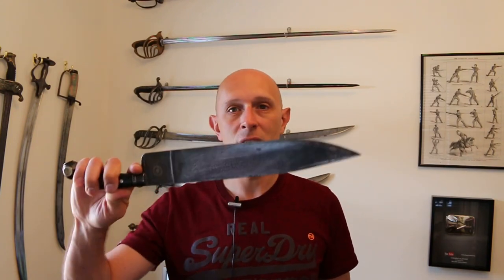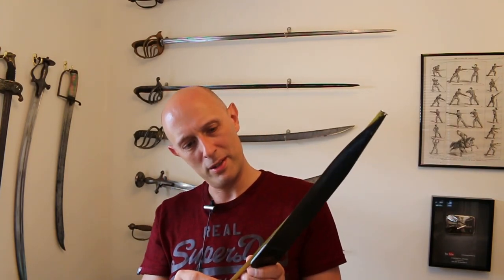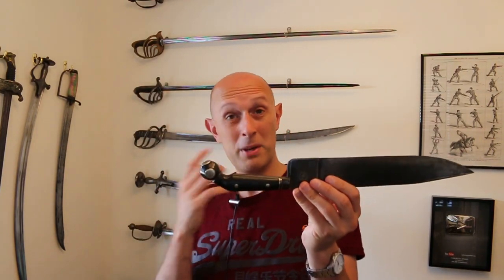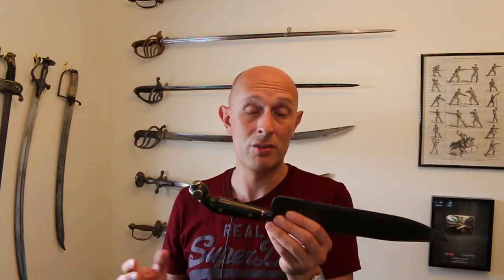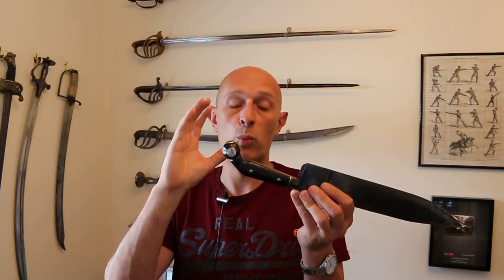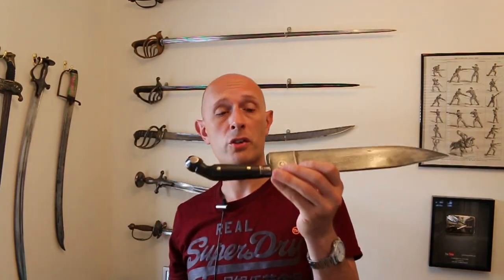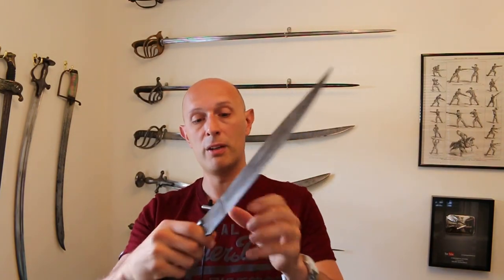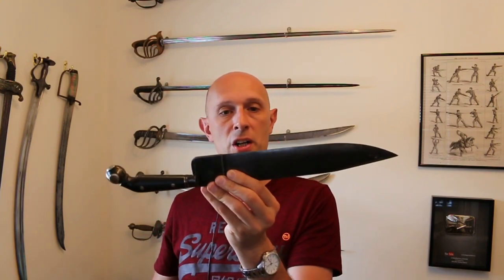Antique 19th century Bowie type knife for the South American market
When I posted a video featuring this knife recently a number of my viewers wanted to know what it is. So here is a little video showing the knife and explaining.